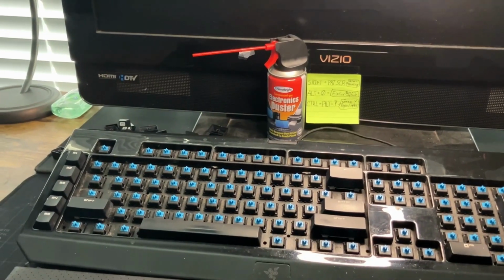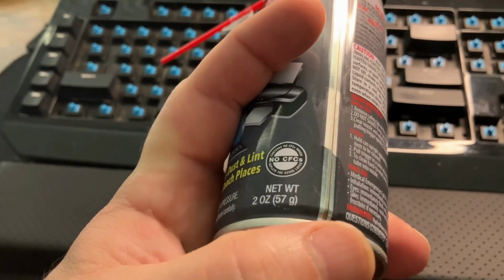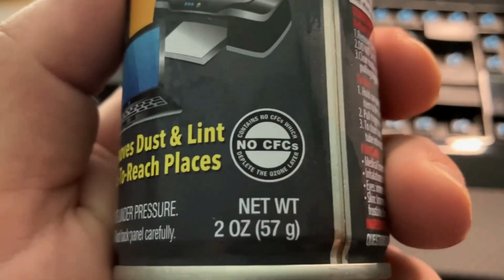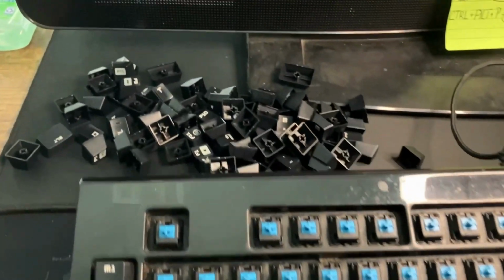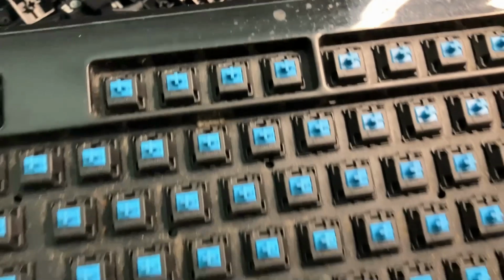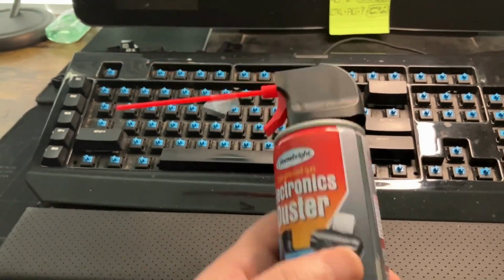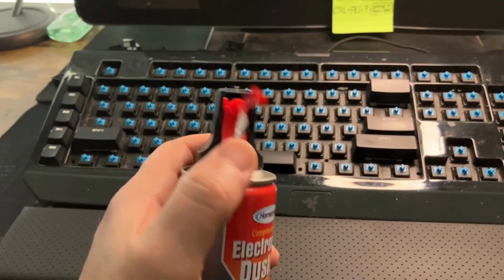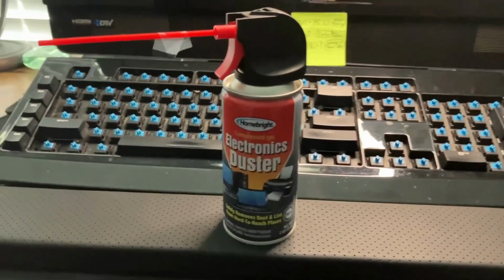Dollar Tree Air Duster Review. (Only $1.25)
Woah, Dude!
Unlock the secret to keeping your electronics dust-free without breaking the bank! 🌟 In this savvy shopper's guide, we explore how the 4oz Homebright compressed gas air duster from Dollar Tree stands up to its pricier counterparts. Priced at just $1.25 a can, this budget-friendly solution promises to blow away the competition for small cleaning tasks. Let's put it to the test — is it the ultimate economical choice or does cheaper mean compromising on quality? Find out as we compare power, performance, and cost-efficiency against the bigger cans available at Walmart and Office Depot. Perfect for infrequent users or light cleaning, this could be the thriftiest way to maintain your equipment in top condition without wasting money on unused, compressed gas. Tune in to save more and dust less!

Bitcoin: 3MoanBGNDLQ3mdjH1e4u2Di7Tuzx1vPydH
Litecoin: MFFceWzvqx5KFNjs7Js85cs6naN5RD4ZYp
Ethereum: 0x1f42C49Fc6C18a0BD7e1007e078a46F77283f65e